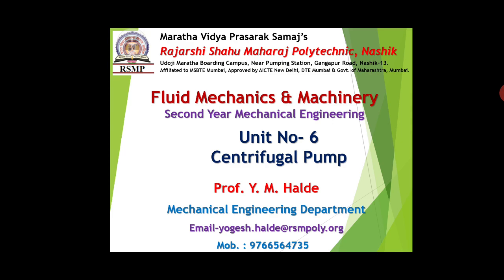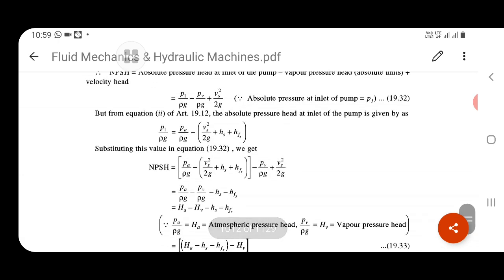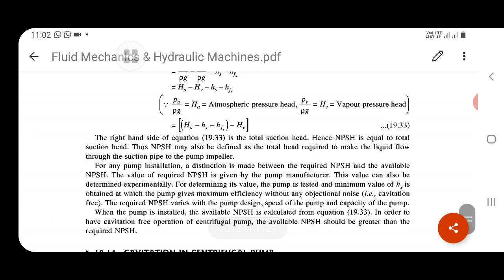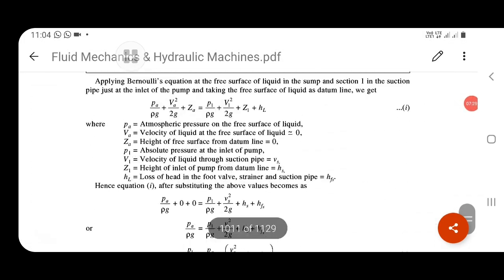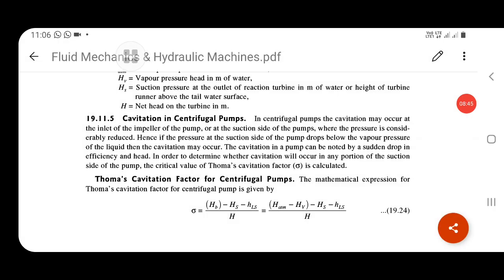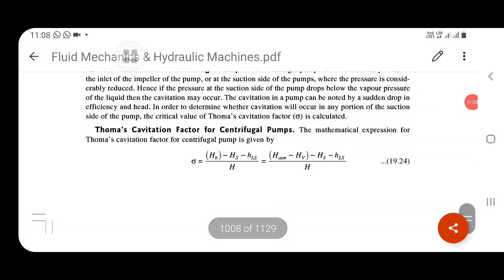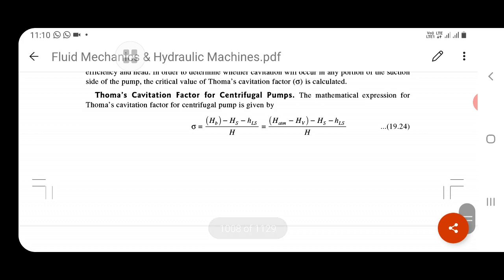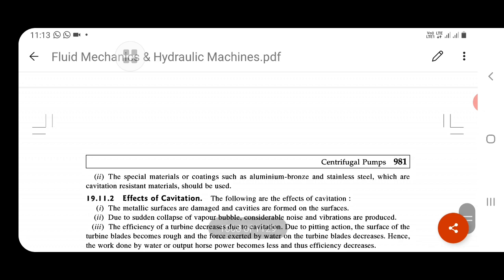NPSH & Cavitation of Centrifugal pump